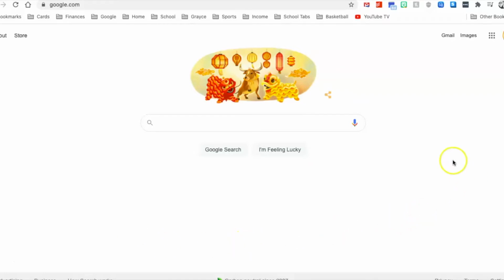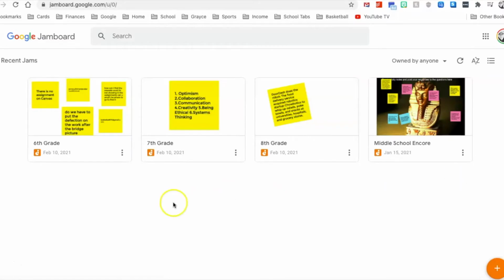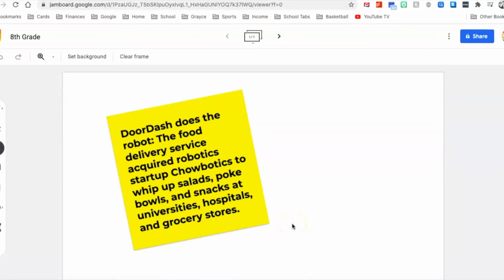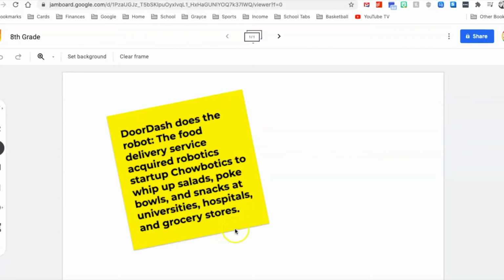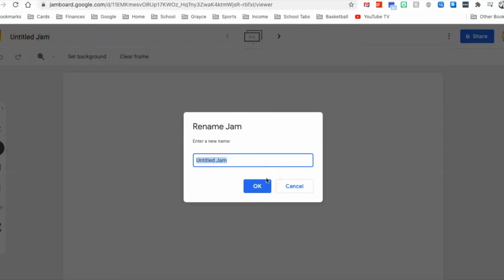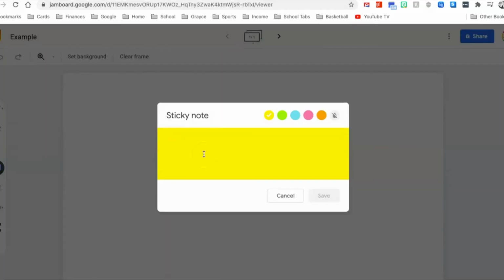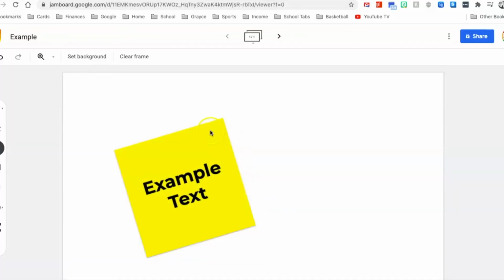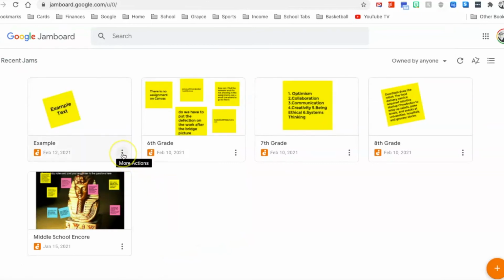Why I LOVE To Use Google Jamboard in My Classroom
I love most Google applications but probably my favorite Google application to use is Google Jamboard!  In this video I go over the reasons why I love Google Jamboard and how to get started using Google Jamboard.